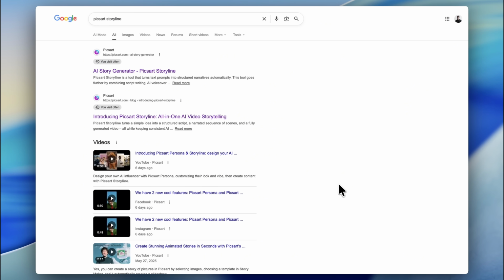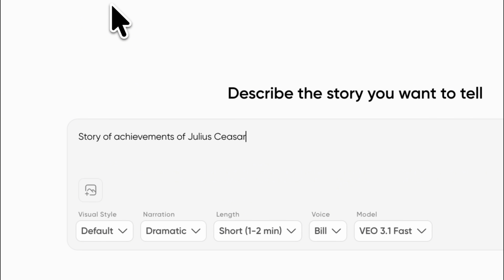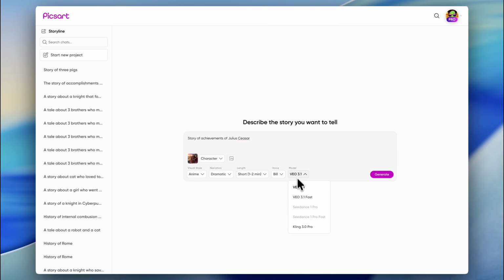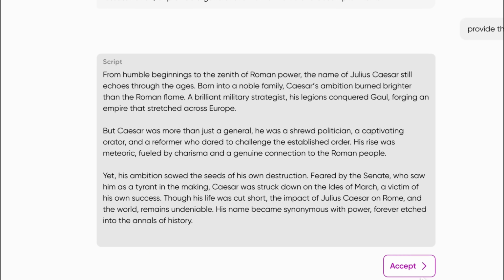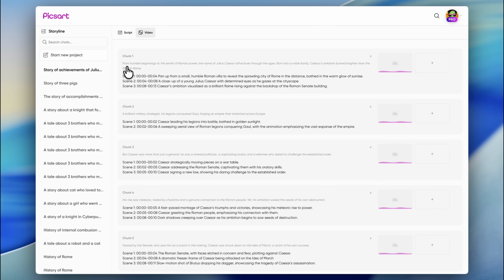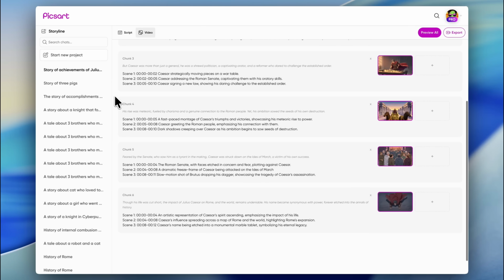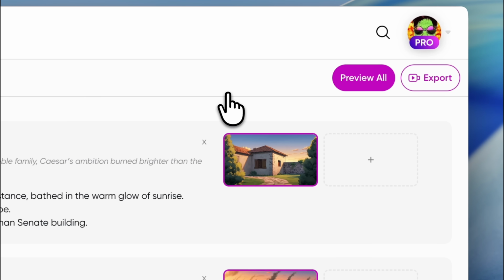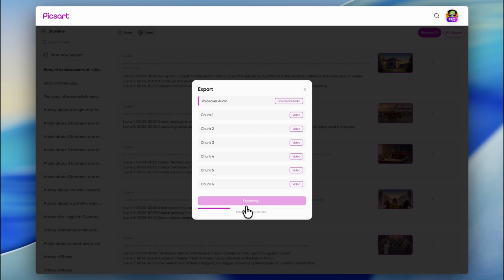How to Start AI Faceless YouTube Channel | Picsart Storyline Tutorial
Ancient Rome rises from the dust, brought to life through text and AI. In this step-by-step tutorial, I’ll show you how to leverage the new Picsart Storyline to create your first faceless history video, from narrative concept to final edit.

Watch as we generate consistent characters across parallel scenes and use an intelligent script agent to craft the story. This isn't just a tutorial; it’s your roadmap to launching a profitable faceless channel.

⏱️ CHAPTERS:
0:00 - Make an AI history video for your faceless channel
0:15 - Intro to Picsart Storyline
0:19 - Step 1: Describe the narrative & visual style
0:30 - Attach character images and visual styles for consistency
0:40 - Choose the visual and narration stylistics of the video
0:50 - Setting video length up to 10 Minutes!
0:55 - Select the narrator voice from dozens of options
1:03 - Choose AI model: Google VEO, KLING, Seedance
1:11 - Step 2: Use AI Script Assistant to craft the perfect narration
1:30 - Tweak the narration voice and script
2:00 - Choose the aspect ratio (9:16 or 16:9)
2:04 - Step 3: Start parallel scene generation
2:14 - Tweak prompts, create variations and pick the best takes
2:38 - Step 4: Result is ready: Preview it
3:44 - Export your final video ready for YouTube, Instagram and Tik-Tok
3:52 - Start your faceless channel today

🎬 WHAT YOU'LL LEARN:
→ Launch a profitable faceless YouTube channel with AI
→ Describe and generate long-form narrative videos from simple text
→ Use an AI Script Agent to build compelling narration
→ Maintain strict character and visual consistency across scenes
→ Control, reiteration, and parallel generation with scene 'Chunks'
→ Export complete, professional-looking history videos ready to post
→ Create 10+ minutes of high-quality video content from text prompts

🛠️ AI MODELS SUPPORTED:
• Google VEO 3.1
• KLING 3.0 Pro
• Seedance Pro

faceless channel ideas, start a faceless youtube channel, how to make faceless history videos, make money with faceless channel, AI video generator, text to video AI, AI filmmaking tutorial, Picsart Storyline tutorial, Picsart Storyline features, long form AI video generator, AI for creators, automated history channel, creating history video with AI, KLING AI tutorial, Google VEO 3.1 tutorial, generate video from text up to 10 minutes, parallel video generation, maintaining character consistency AI, AI script assistant, faceless channel case study, passive income on youtube, AI generated short film, animated history, make history interesting with AI.